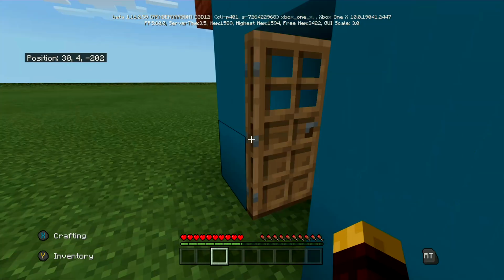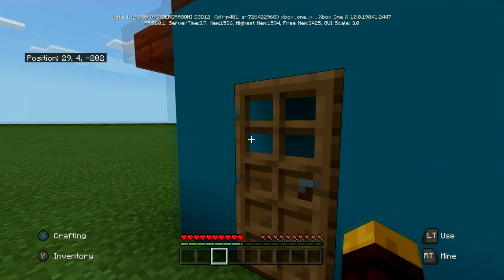Minecraft Hello Neighbor Pre Alpha Movie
I made the mr Peterson skin interior and I used  a how to build video of the outside of the house and car!